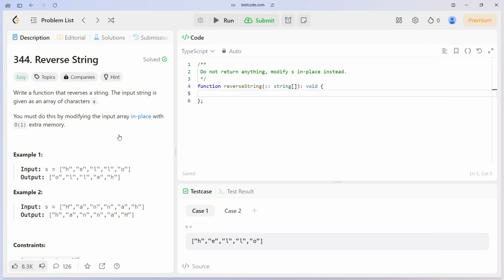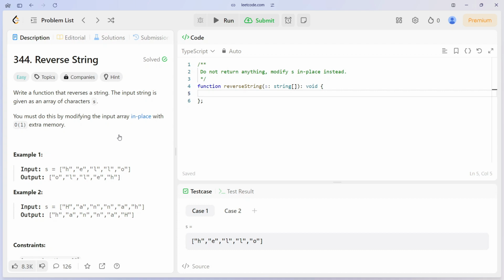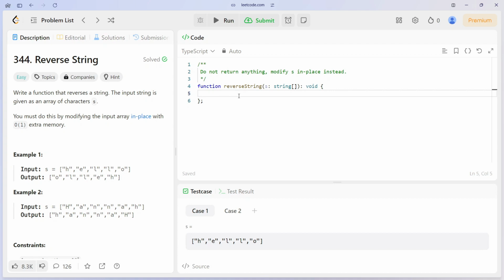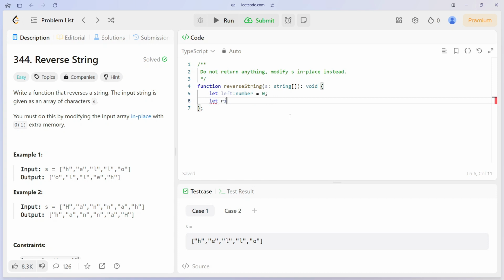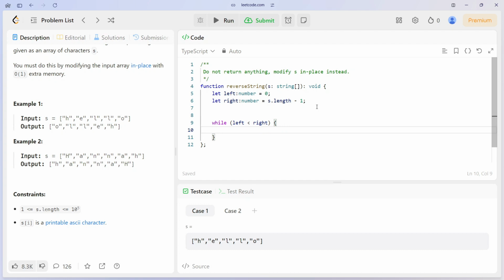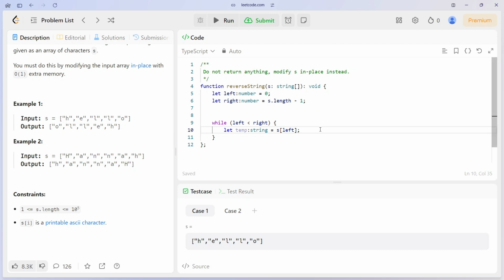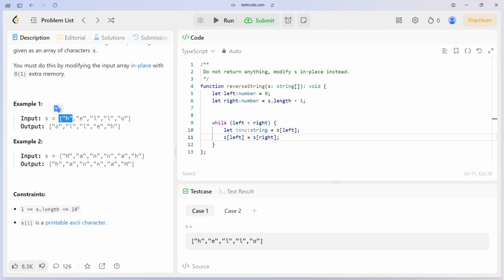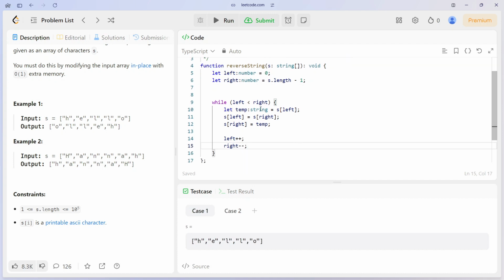344. Reverse String | LeetCode | TypeScript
In this video, we tackle LeetCode Problem 344: Reverse String using TypeScript! Learn how to reverse a string in-place with a clear, step-by-step explanation. This tutorial is perfect for beginners and experienced developers alike, covering the problem statement, edge cases, and an optimized solution using the two-pointer technique.

Whether you're preparing for coding interviews, improving your TypeScript skills, or exploring algorithms, this video will help you understand the logic behind reversing strings efficiently. We'll cover:

How to reverse a string in-place without using extra space.
Implementing the two-pointer technique for optimal performance.
Handling edge cases like empty strings or single-character strings.

LeetCode Problem 344, Reverse String, TypeScript tutorial, coding interview preparation, reverse string solution, TypeScript coding, LeetCode solutions, programming challenges, algorithm explanation, coding for beginners, problem-solving in TypeScript, reverse string algorithm, coding interview tips, LeetCode TypeScript, programming tutorials, two-pointer technique, in-place string reversal, string manipulation, edge cases in coding.

Watch now to master the reverse string problem, enhance your TypeScript skills, and ace your coding interviews!